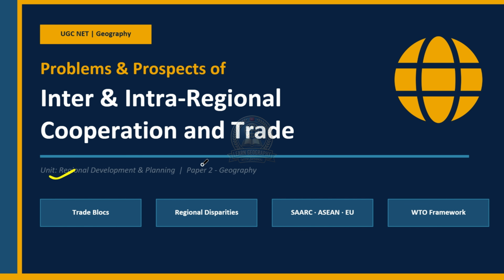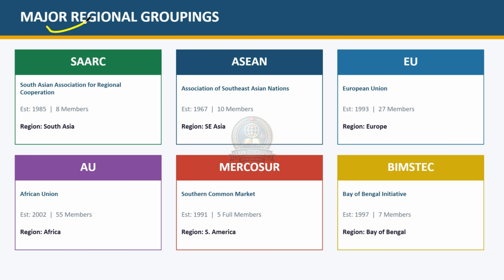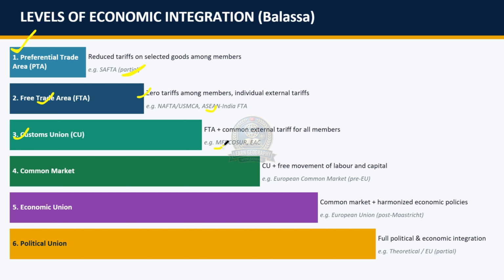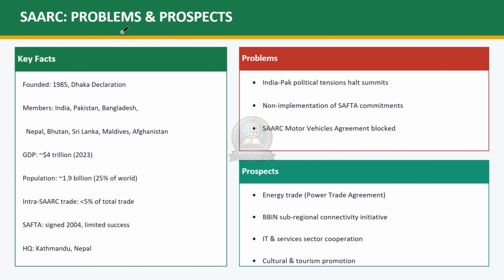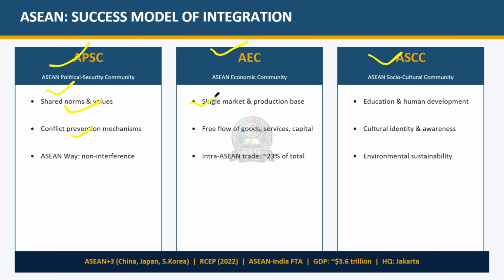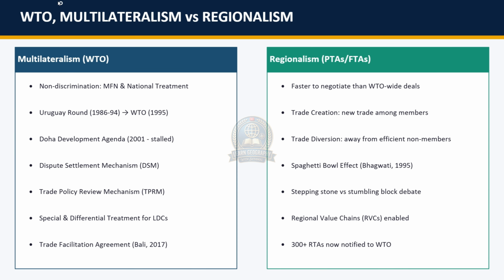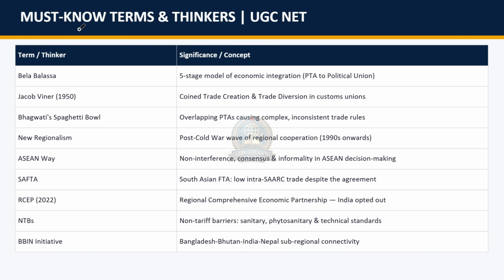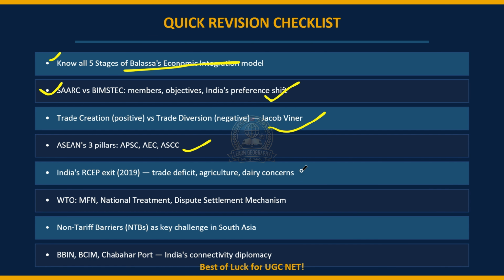Inter vs Intra Regional Trade in 1 Class 🔥 | Problems & Prospects | UGC NET Geography 2026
In this lecture, understand the concept of Inter-Regional and Intra-Regional Trade in a single class, specially designed for UGC NET Geography 2026 preparation.

This session explains the differences, determinants, problems, and prospects of regional trade patterns with clear examples and exam-oriented insights. Learn how trade flows operate within regions and between regions, and their significance in Geography of Transport & Trade.

🎯 Key Topics Covered:

Meaning of Inter vs Intra Regional Trade
Key Differences & Comparative Analysis
Determinants of Regional Trade
Problems in Inter & Intra Regional Trade
Prospects & Emerging Trends
Role of Trade Blocs & Globalization
PYQs & Exam Tips